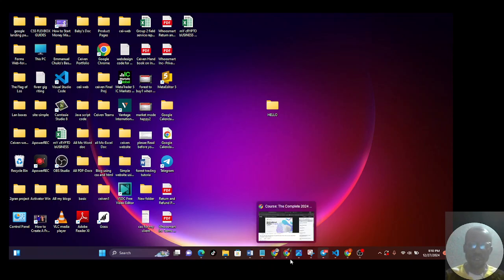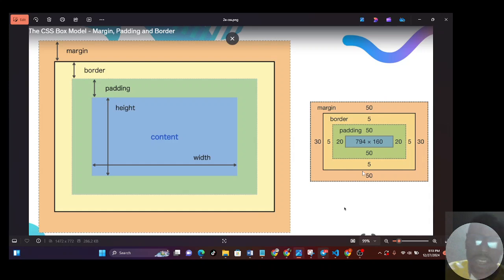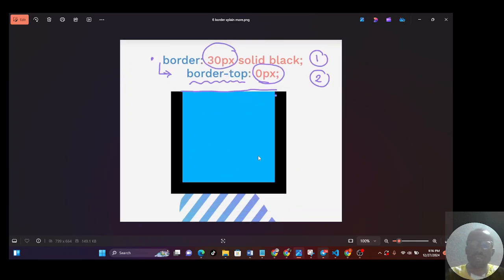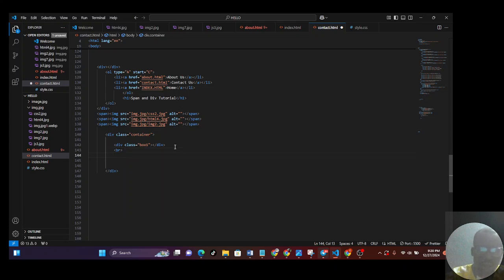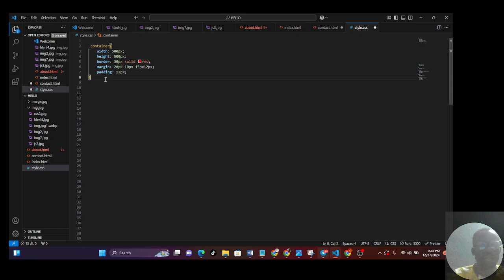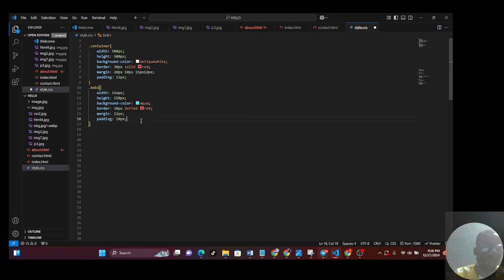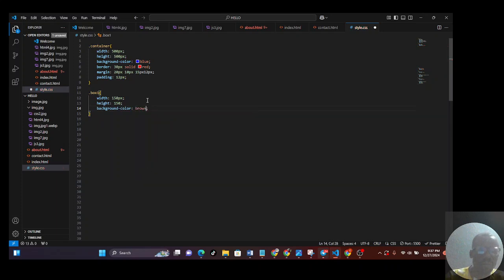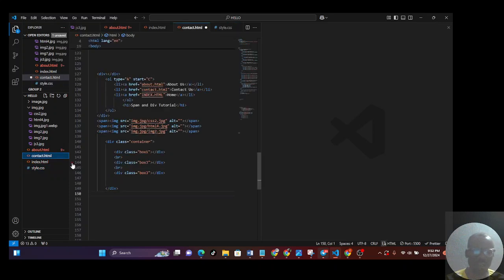How to "Master the CSS Box Model | Essential Web Development Tutorial for Beginners & Pros!"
In this video, you'll learn everything you need to know about the CSS Box Model, a fundamental concept in web development! We’ll cover the core properties like padding, margin, border, and content, and show you how they affect the layout and design of your web pages. Whether you're a beginner or a pro, mastering the CSS Box Model is essential for creating beautiful and responsive websites.